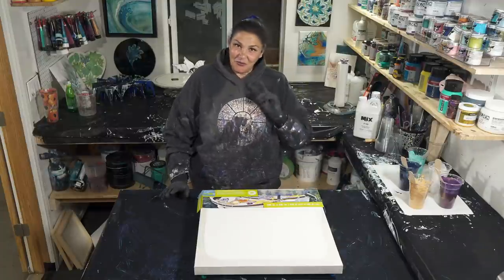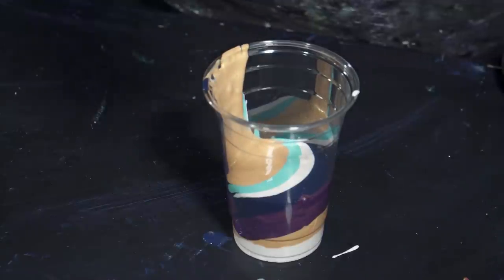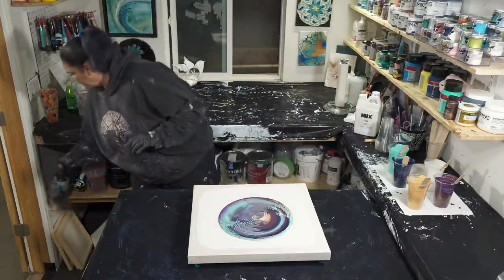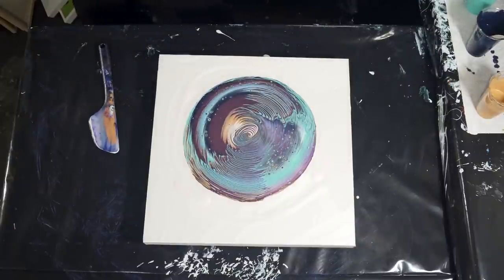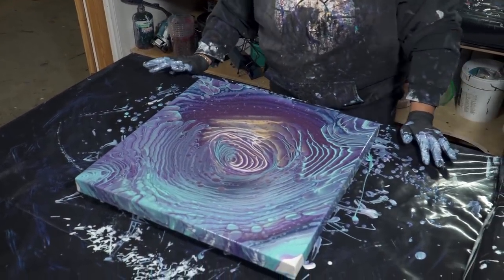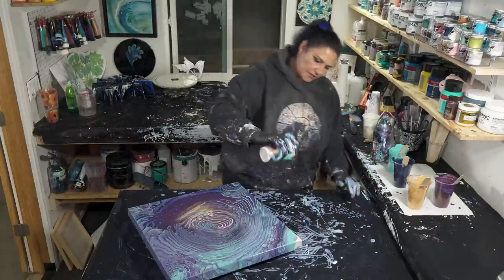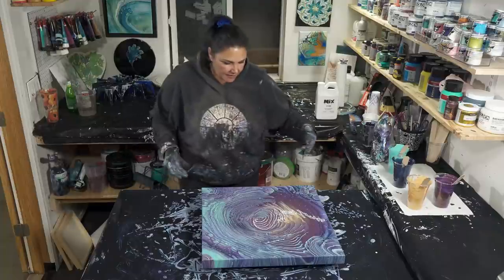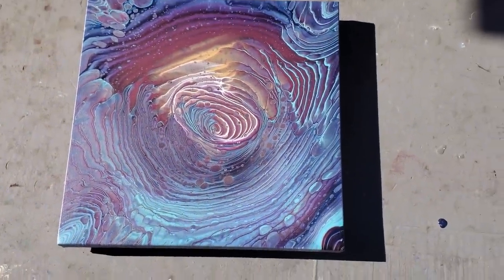Glowing Pearl 💫Golden Iridescent Pearl 🤍 Gorgeous Acrylic Ring Pour using Mix Pour!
Hello Beautiful People!  Welcome back to the garden! Im very excited to paint tonight! I just got some more of one of my favorite paints, Goldens Iridescent Pearl! I really love how the Pearl plays with the other colors and all the gorgeous ombre metallic cells that pop up, especially when it blends with DecoArts 24K Gold.  Lets play!

Colors
Golden
 - Iridescent Pearl Fine
 - Payne's Gray

  Metallics
  - 24K Gold

Folk Art Treasure Gold
 - Antique Copper

Amsterdam
 - Turquoise Green plus
     a bit of Paynes Grey

Pouring Medium:
Mix Pour

You can order Mix Pour from Krista

One of my favorite things about this pour is the center. I layered a little bit of Pearl in the bottom of the cup, and then some 24K gold.. this is what creates that "glowing" look.  Very cool stuff!  Remember to use small layers to create a beautiful center.

Im very happy with this pour, I love all the colors blended and those rings are very cool, especially the Antique Copper where it gets all bronzey.. yum!  Next time I will endeavor to use less paint in the cup, maybe 12 ounces and more flow extender instead of 15 ounces. Using a little less paint will prevent losing the very very cool boulder cells that were on the outer edge of the ring..

I would love it if you could Share my videos on your social media! It's a great free way for you to help me grow my channel.  I really appreciate all your support and encouragement! Please hit that Subscribe button if you want to see more of what I post, and hit the Like button for the videos.. it really does help me grow my channel and its free!  I have a goal of reaching 50,000 subscribers by my 50th birthday on January 6th! Thank you all for your help, you guys are amazing!

Another exciting development is a new Facebook page called Exceptional Acrylic Artistry, which is @Fiona Art, @Sarah Mack Art, Mina Villegas Art and @Masse Art Studios posting full length videos for you on Facebook!  We are so excited to share these with you guys!

On November 12th and 13th, 2021 some dear friends and I will be teaching live classes in our very first Fluid Art Experience!  @Sarah Mack, @Cathleen Ozmore, @Karen Durishin, myself, and Lee & Jeremy Masse will be teaching!  Now is your chance to take a class and meet us all in person!  This is the first Fluid Art Experience,  it will take place just outside Dallas, Texas.  Our website is up and running, and tickets are on sale now!..  We hope you can come and join us, as this promises to be a lot of fun and very educational! Check out FluidArtExperience.com  GET TICKETS TO THE BUFFET!!

Thank you all so much for being here with us! HoA and appreciate you all so much!  Have a wonderful Weekend!